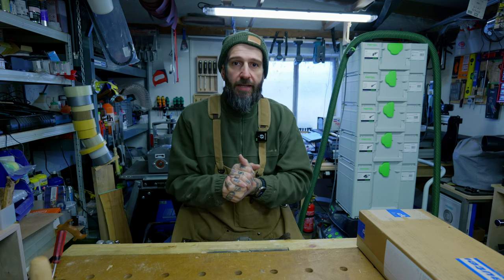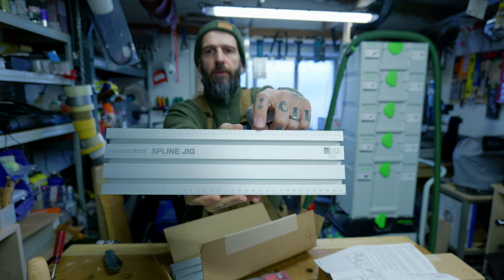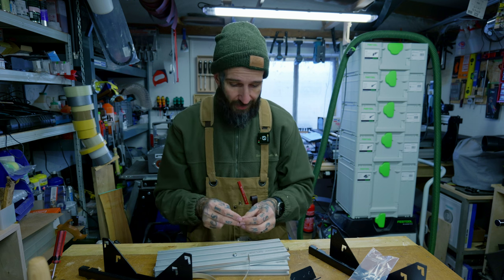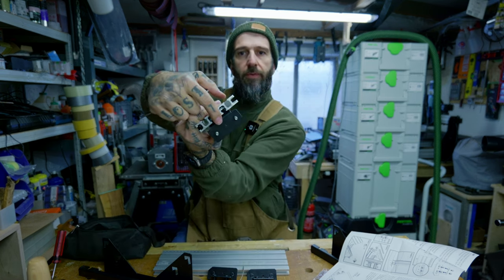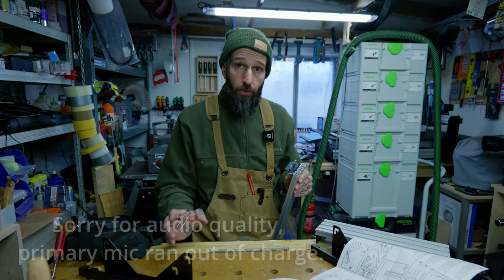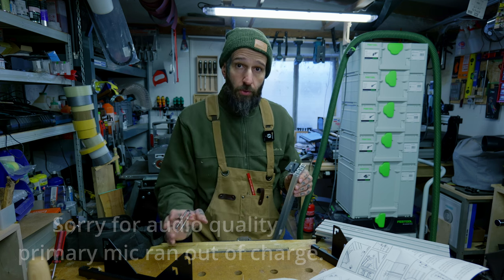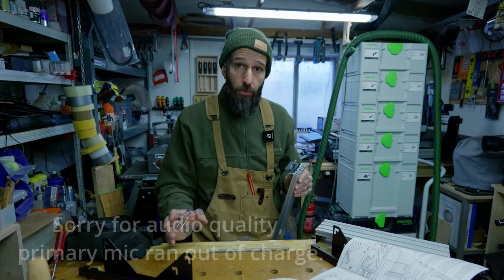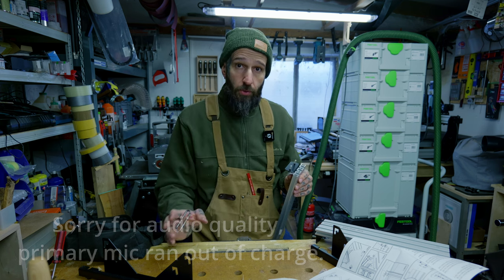Woodpeckers Tools Spline Jig Unboxing, Assembly, and Honest Review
Greetings, woodworking enthusiasts! In today's video, I'm thrilled to take you through the complete process of unboxing, assembling, and reviewing the Woodpeckers Tools Spline Jig – a tool that's promising to redefine precision in woodworking.

Unboxing: Join me as I carefully unpack the Woodpeckers Tools Spline Jig, providing insights into its packaging and detailing what's included. We'll discuss initial impressions and set the stage for the upcoming assembly.

Assembly: Follow along as I guide you through the step-by-step process of assembling this innovative spline jig. I'll share practical tips to ensure a smooth setup, making it accessible for woodworkers of all skill levels. Together, we'll appreciate the meticulous engineering and attention to detail that sets Woodpeckers Tools apart.

Putting it to the Test: Once assembled, we'll transition to the testing phase, where I'll demonstrate the functionality of the Spline Jig. You'll see firsthand how it enhances precision and efficiency in creating flawless spline joints, whether you're working on large furniture projects or smaller woodworking tasks.

Why I Chose Woodpeckers Tools: Stick around as I delve into the reasons behind my choice of the Woodpeckers Tools Spline Jig. From its durable construction to thoughtful design features, I'll share insights into why this tool stood out over making my own again and how it has positively impacted my woodworking projects.

For fellow woodworking enthusiasts or anyone considering a reliable spline jig, this video is a must-watch!

Thank you for joining me on this exploration of woodworking precision! Let's create something extraordinary together.